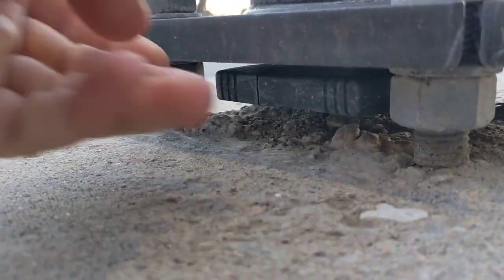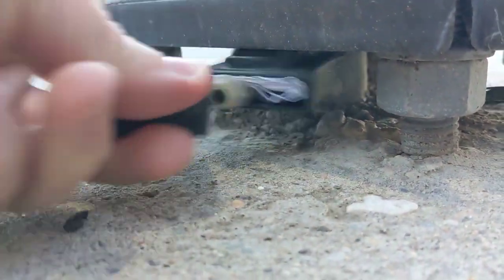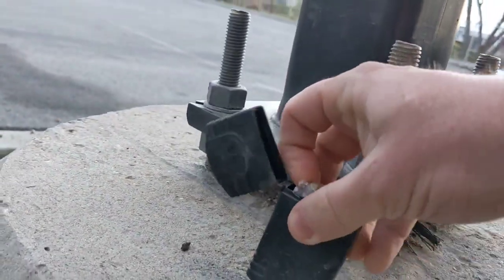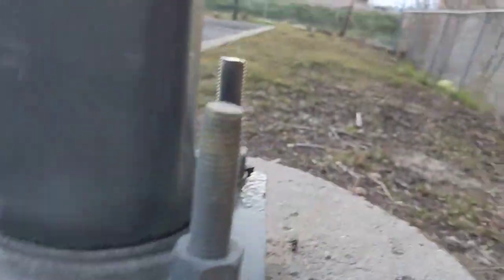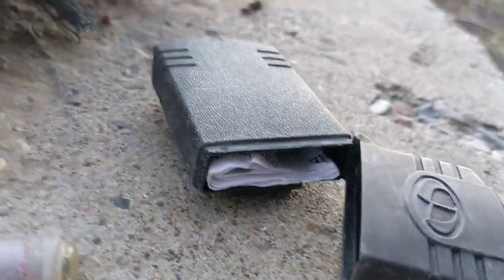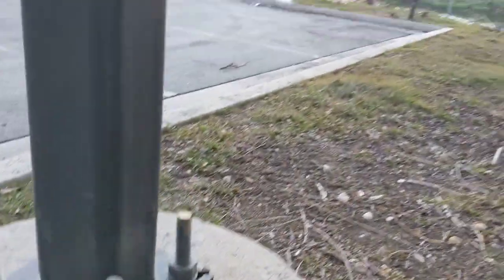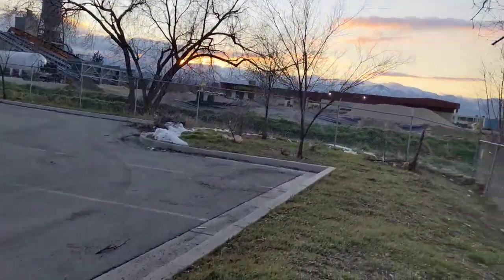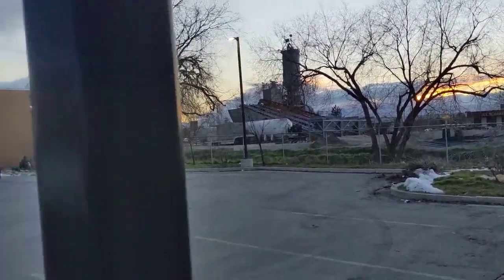Geocaching: It cost $1.50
I stopped by another parking lot cache, this one in Midvale, Utah
Geocache name: It cost $1.50